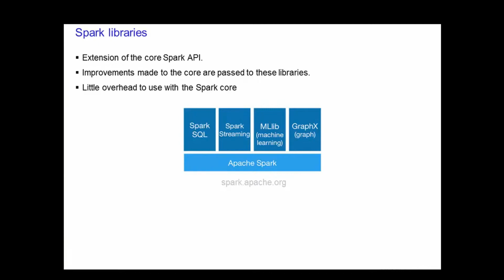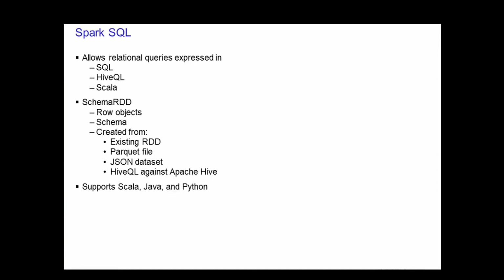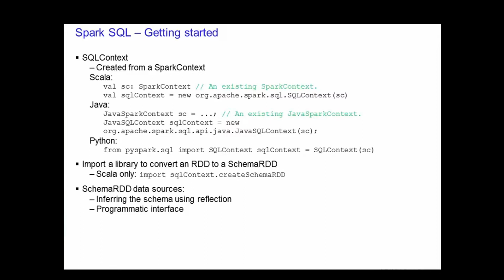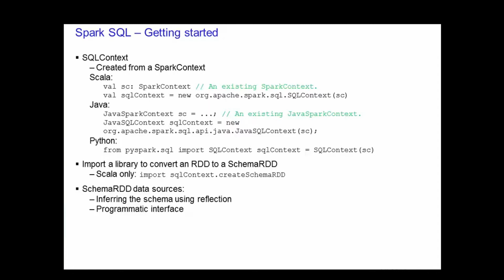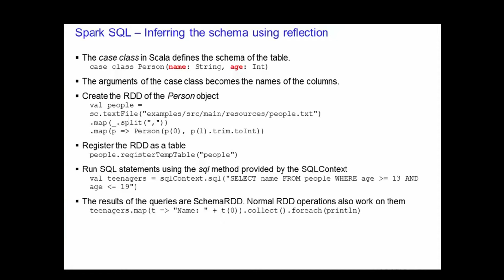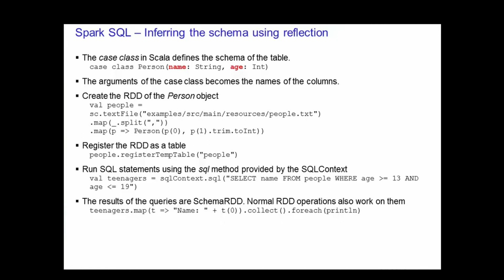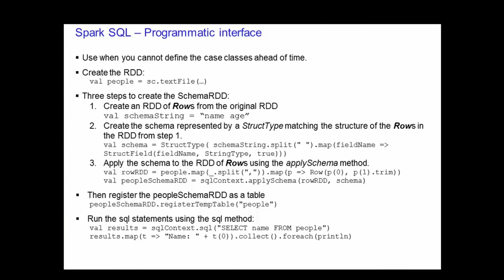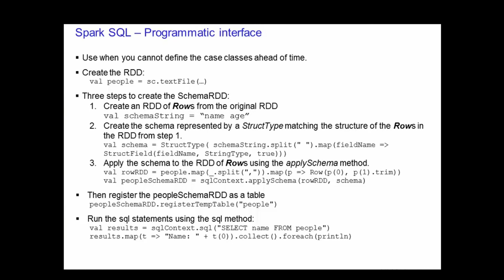Introduction into Apache Spark Libraries - Chapter 9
Apache Spark Training Tutorials

Apache Spark is an open source cluster computing framework. Originally developed at the University of California, Berkeley's AMPLab, the Spark codebase was later donated to the Apache Software Foundation that has maintained it since. Spark provides an interface for programming entire clusters with implicit data parallelism and fault-tolerance.